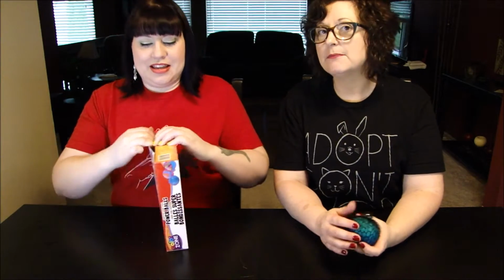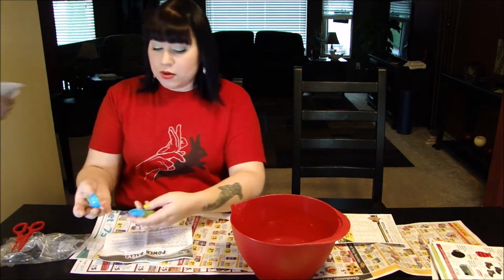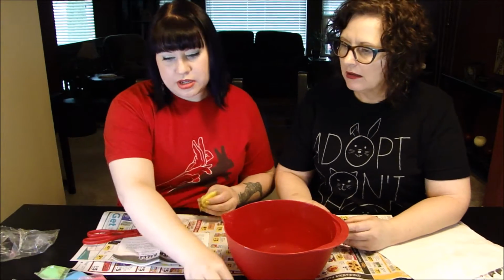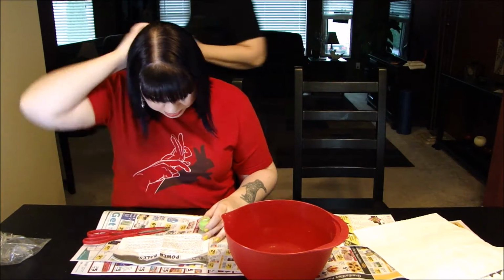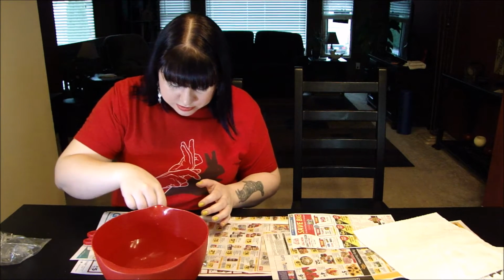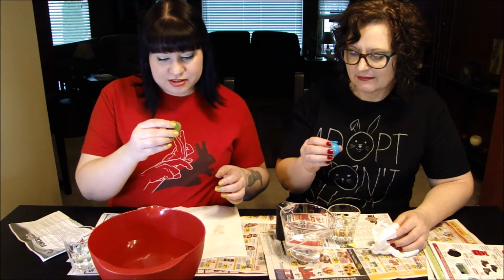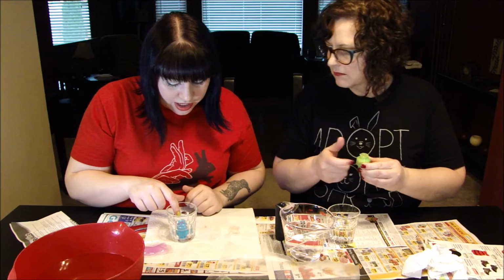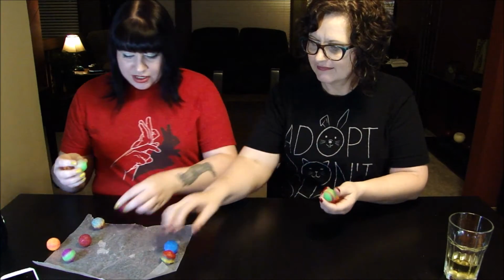Power Balls - Bouncy Ball Kit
Mom and I picked up some fun stuff from Michael's and first up is this bouncy ball kit